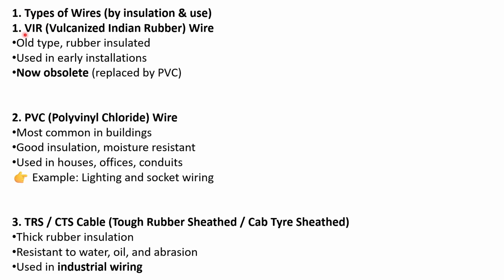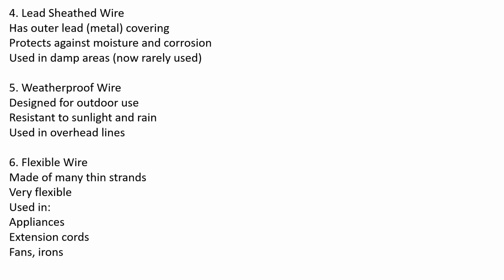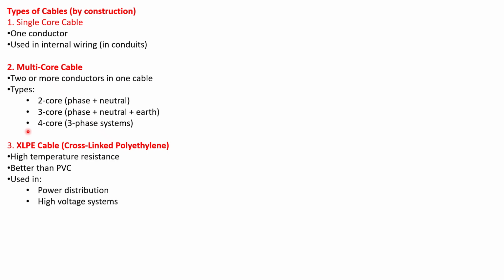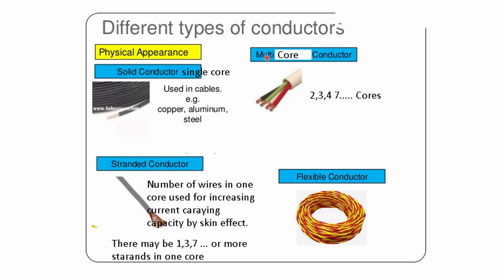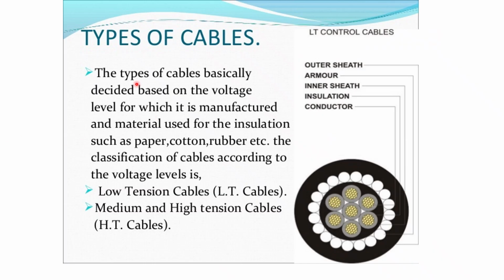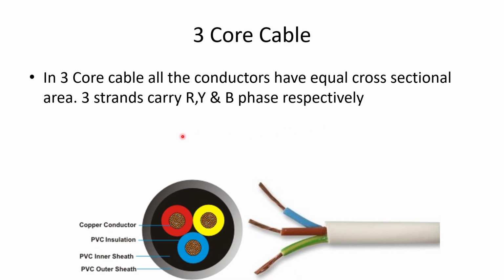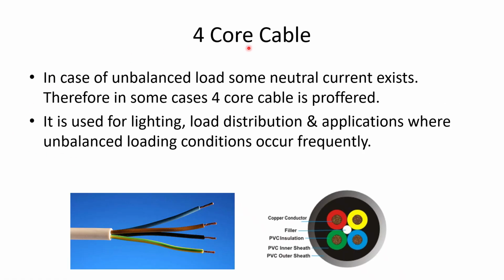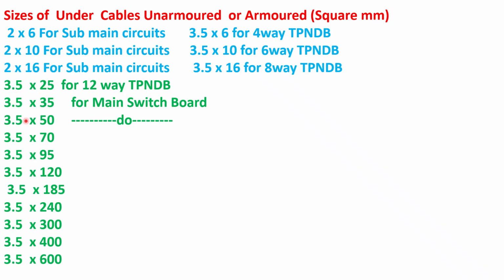Module I 4d Wires and Cablea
Many many different types of wires and cables are being used for sveral different applications at home, offices and other primises. this module describe them as per their construction, usage, material and sizes.